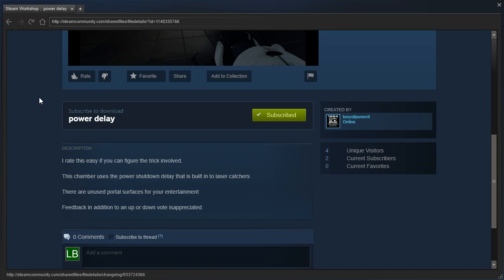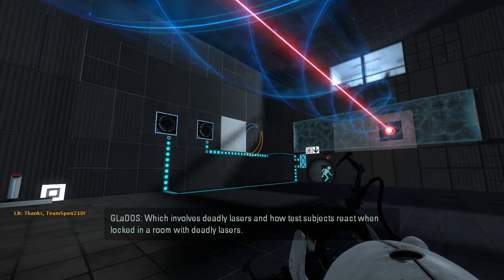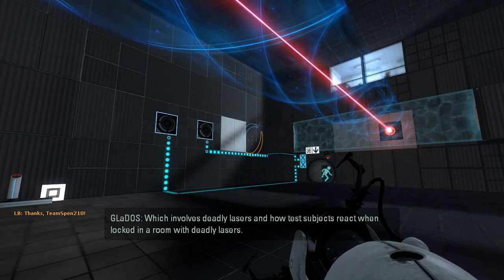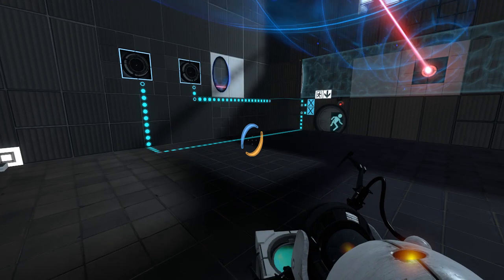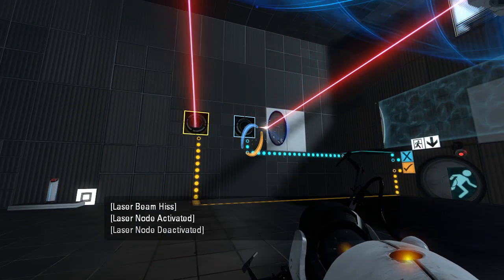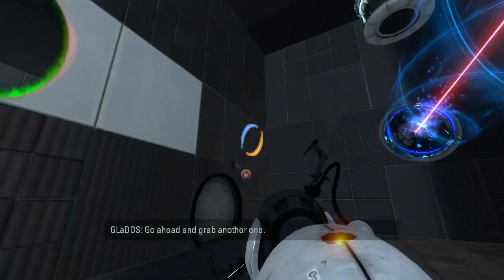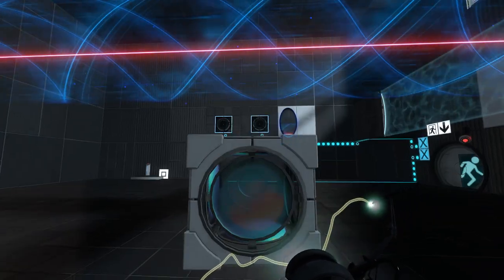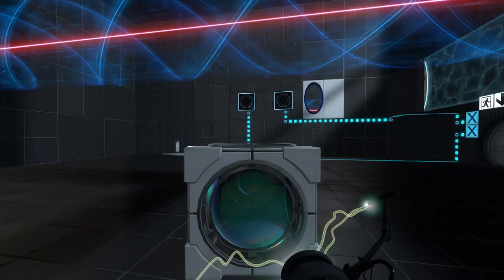Portal 2 PeTI - "power delay" by tonyofpureevil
Blind playthrough. Please don't send me glitch maps...